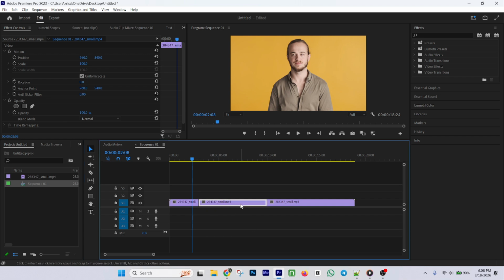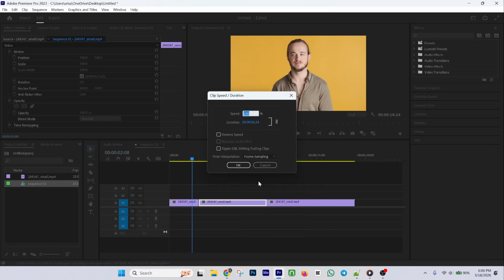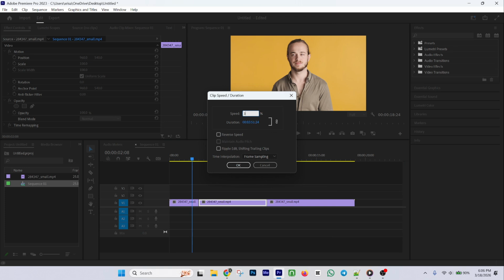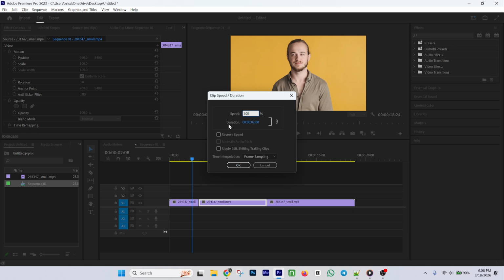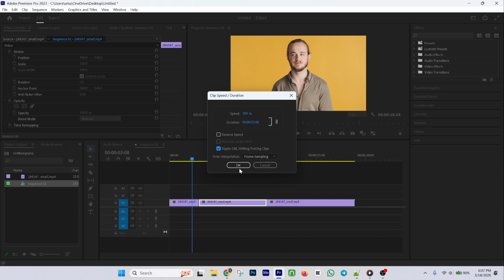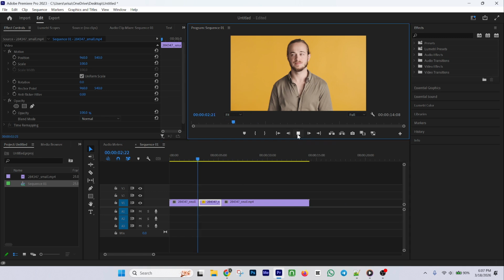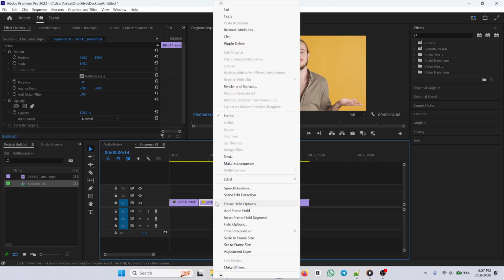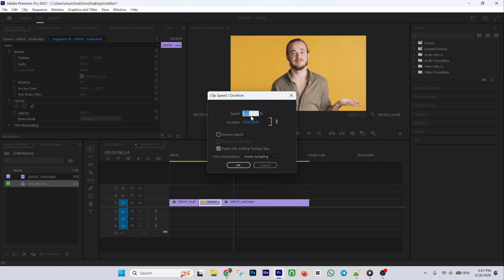How to Speed Up a Video in Premiere Pro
In today's video i'm going to show you how to speed up a video in premiere pro, easy and simple tutorial to follow.